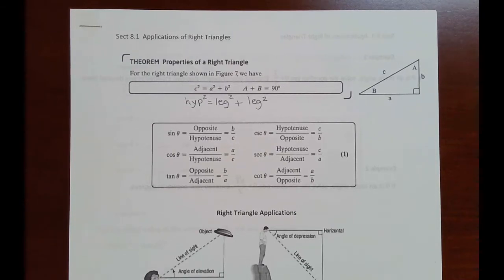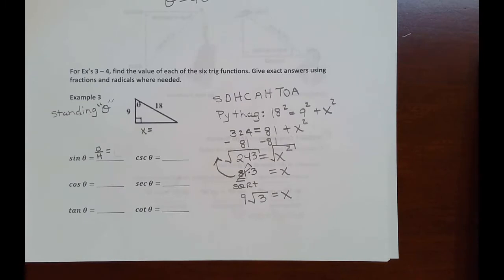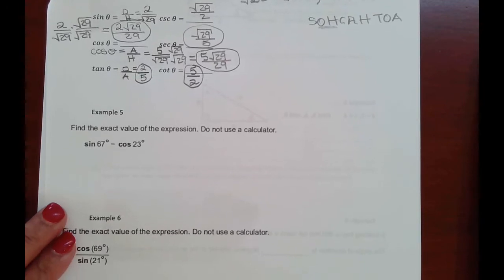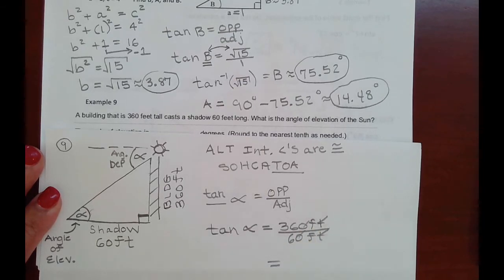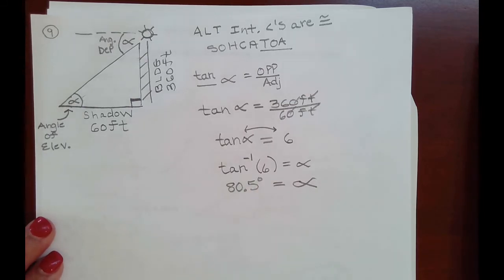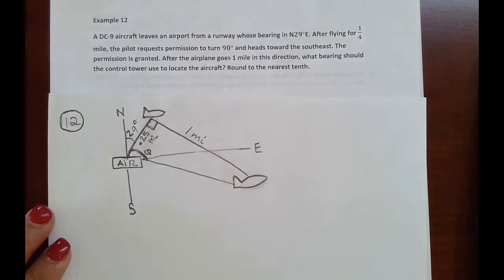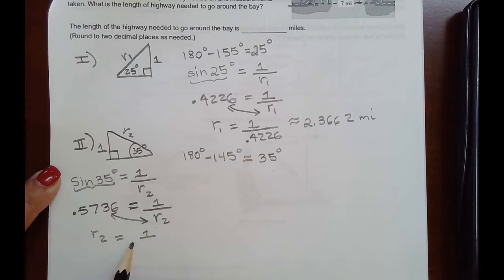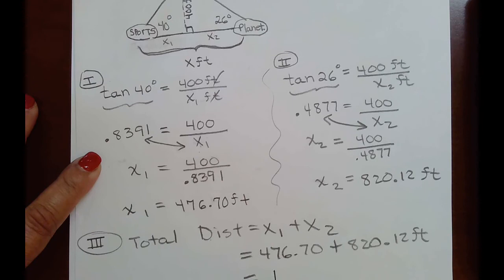MAC1114 Lecture Sect 8.1 Applications of Right Triangles